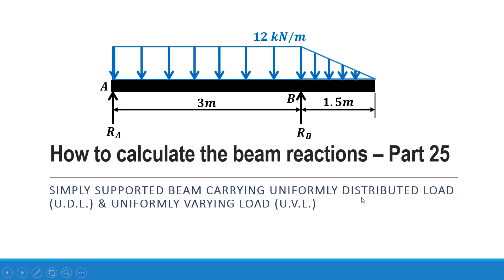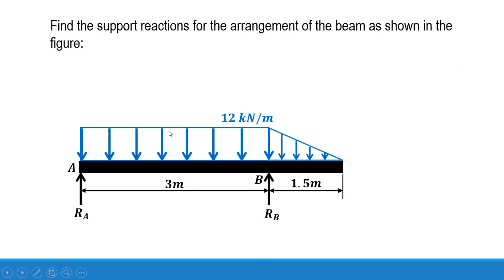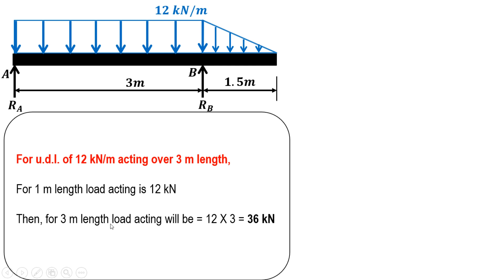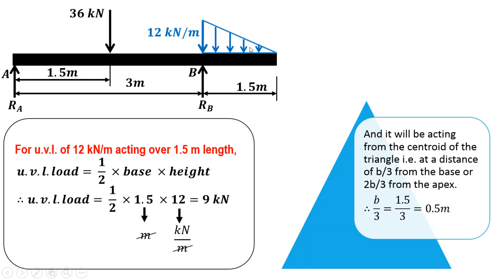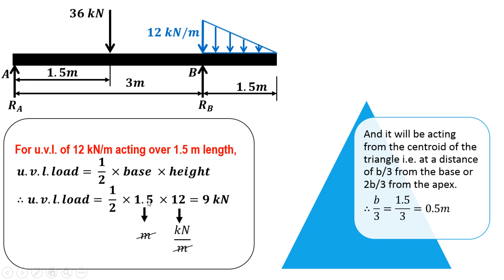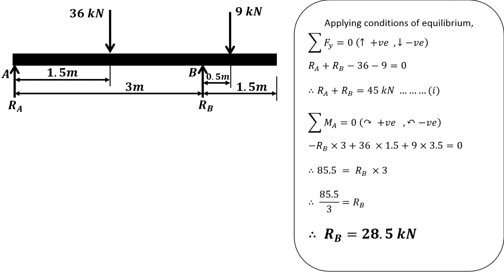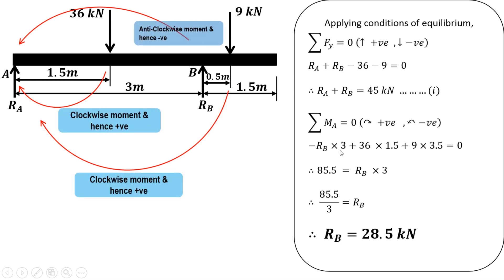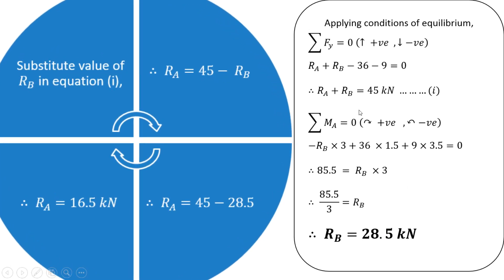Lecture 18 | How to calculate the beam reaction | Simply supported beam carrying u.d.l. & u.v.l.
This video explains how to calculate the beam reactions in case of a simply supported beam carrying uniformly distributed load(u.d.l.) & uniformly varying load (u.v.l.).
Beam reaction problem in Engineering Mechanics has great significance.
The beam reaction problems can be solved by using both analytical method as well as
graphical method. The graphical method used to solve the examples in Engineering
mechanics is also known as Graphic Statics.